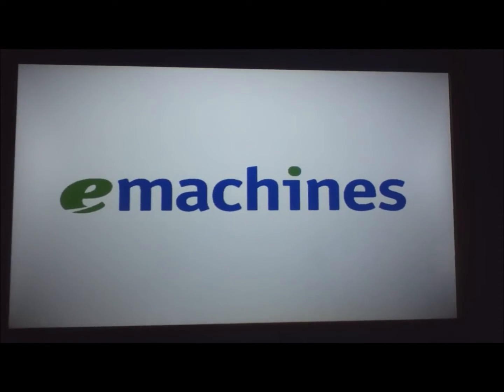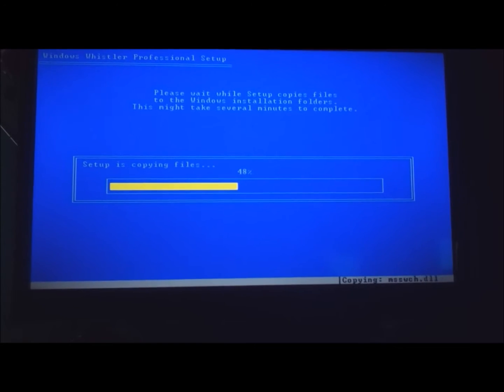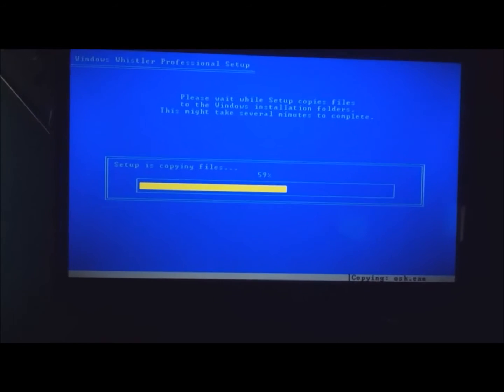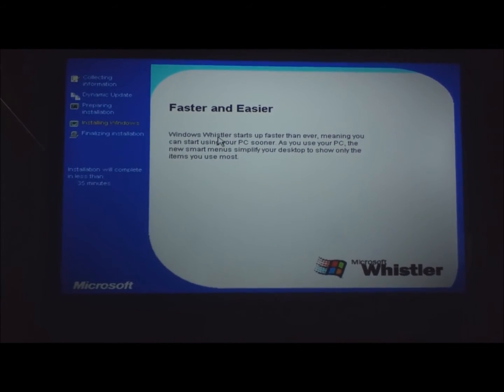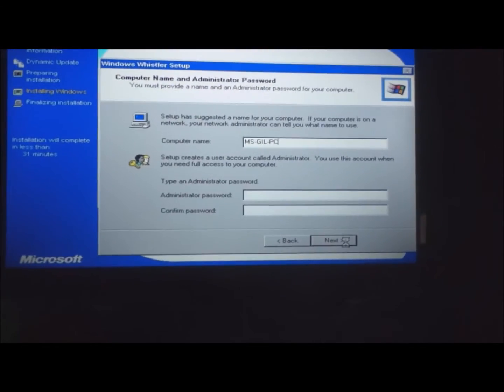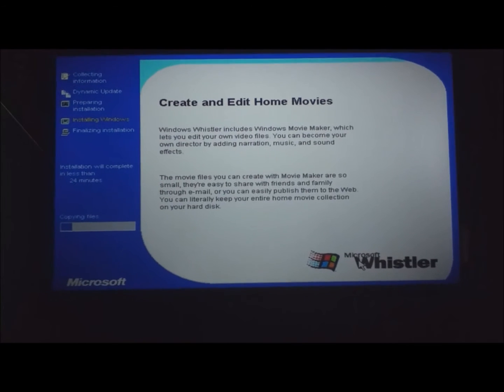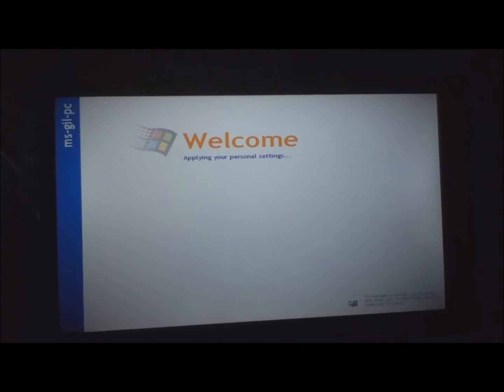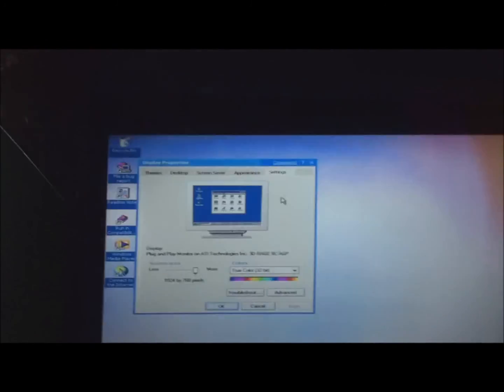Installing Windows Whistler Build 2296 on Real Hardware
In this video I will install Whistler Build 2296 on real hardware.

After the video, I did get the sound running :)